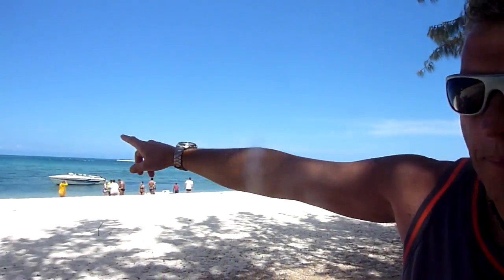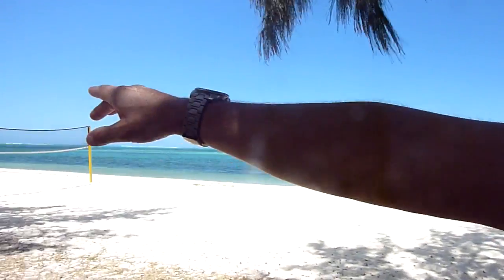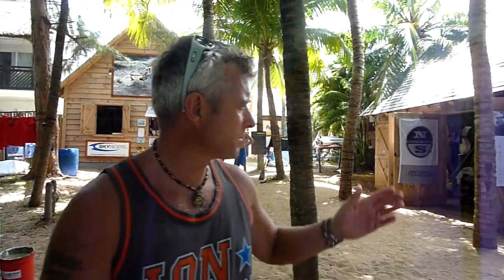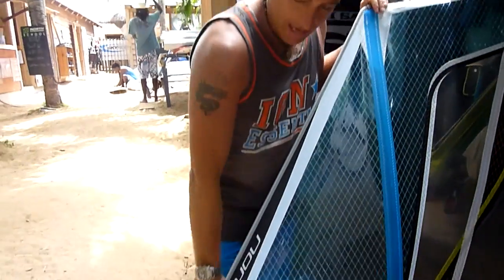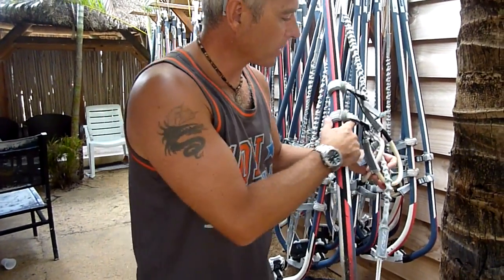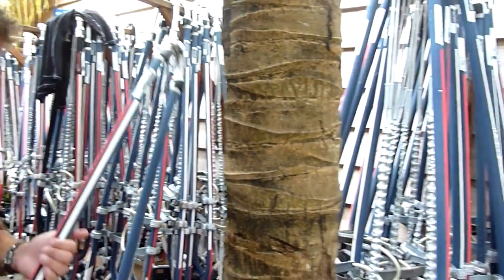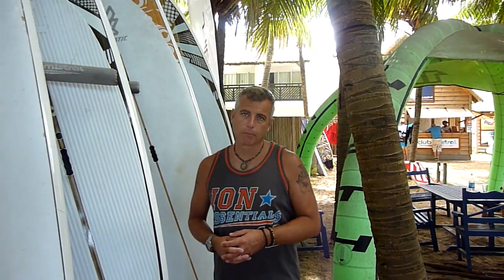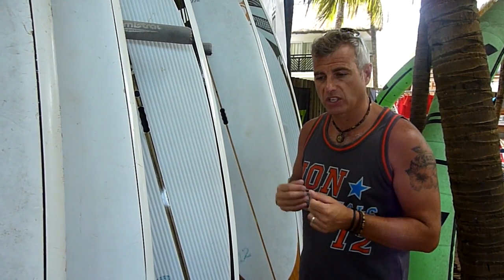Club Mistral Mauritius - Reviewed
Team QSW rider Neil Greentree went out to Club Mistral in Mauritius and took a few minutes to show us exactly what this dream location is like. Take a look as its one of the best centres I have visited.